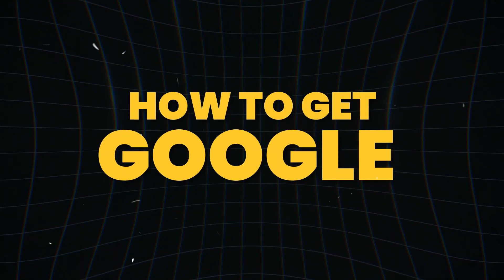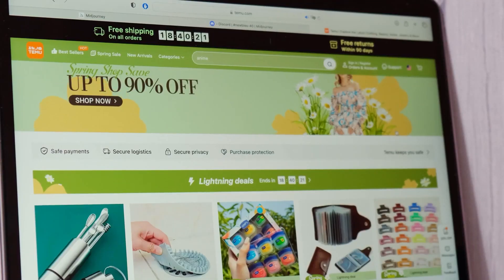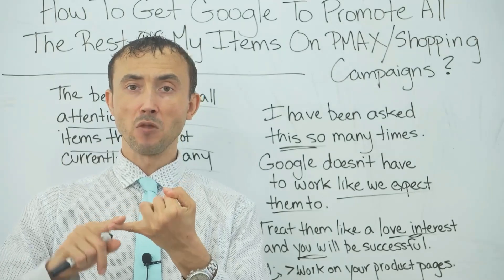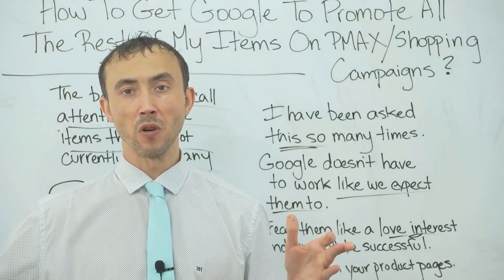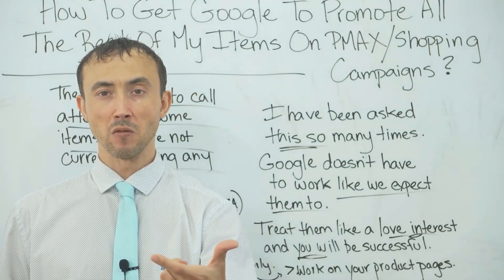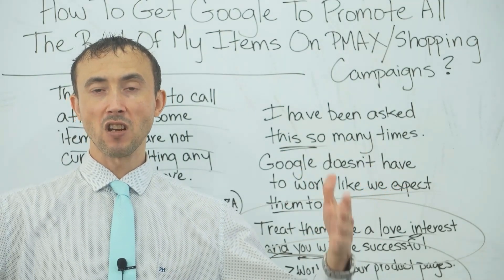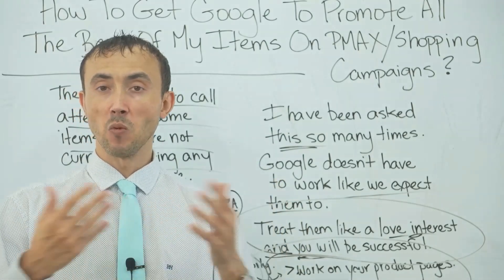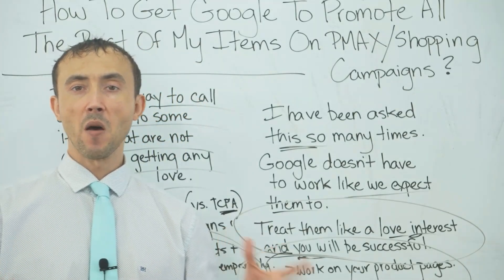💡 How To Get Google To Promote All The Rest Of My Missing Straggler Items On My Shopping Campaigns🛒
While Google by default seems to play favorites with certain items on your product feeds (many times seemingly un-logically) 🤔🎯, there is a proven way to make products start showing for your company once you institute it for your account. ✅✨

See how to get Google to promote the missing items on your shopping campaign not currently showing for your company right now. 🚀📈